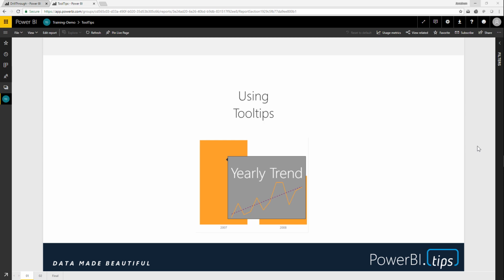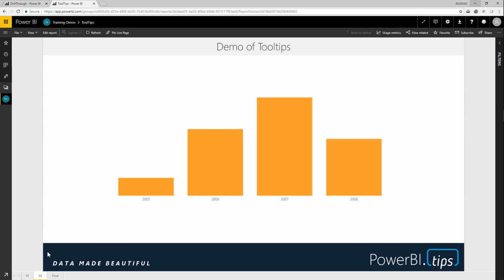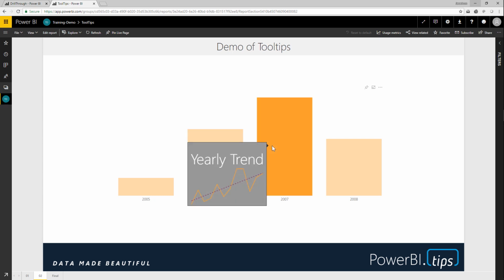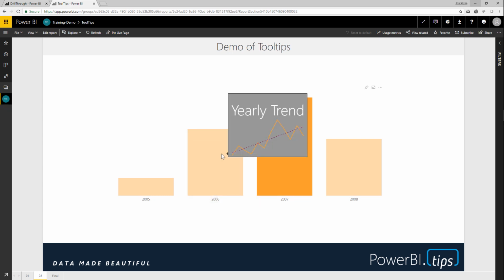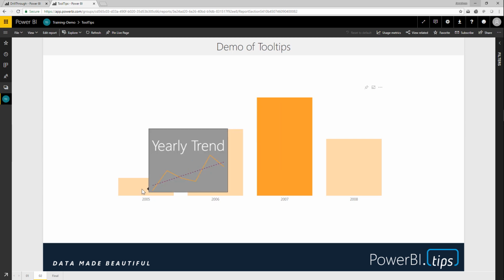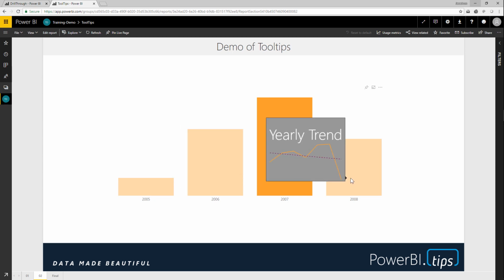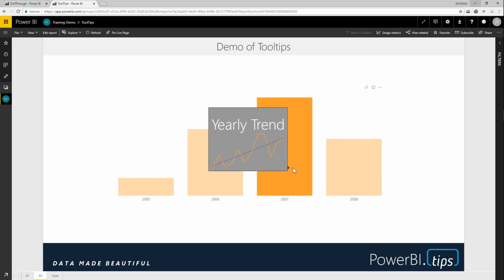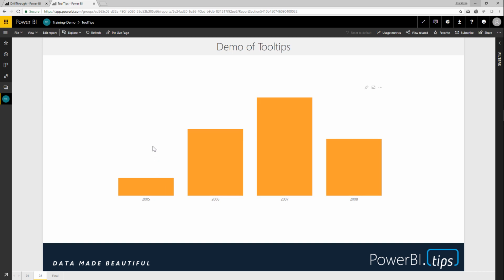How to use Tooltips in Power BI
Tooltips can be extremely useful when used on visuals.  Using this feature is simple and are often used by report authors.  This video explains how to use a Tooltip that has been built into a report.

Be sure to checkout more of our content on our